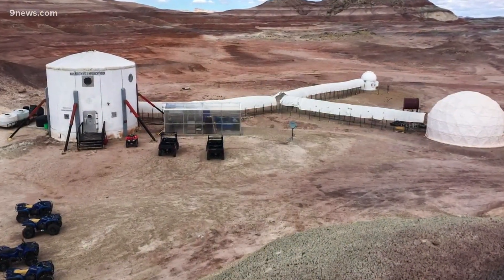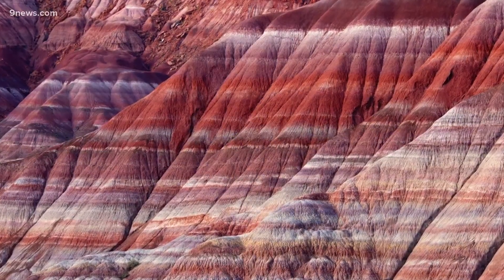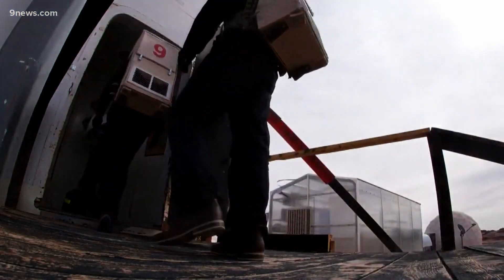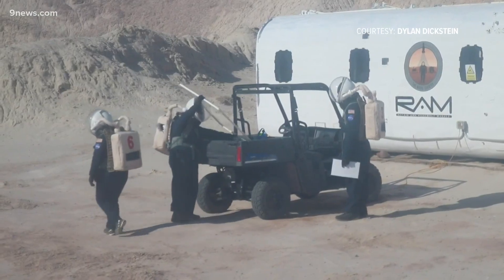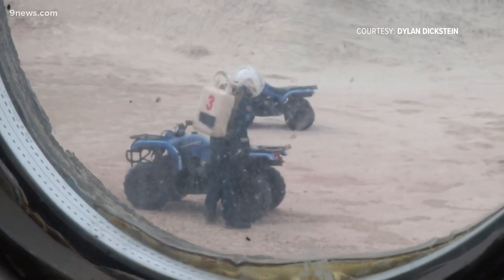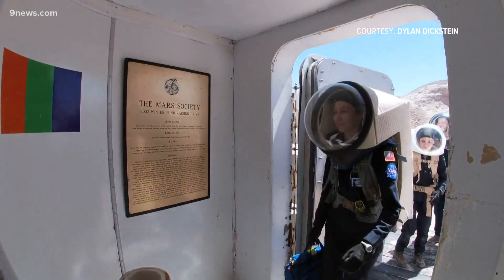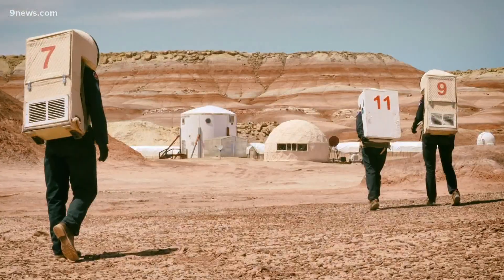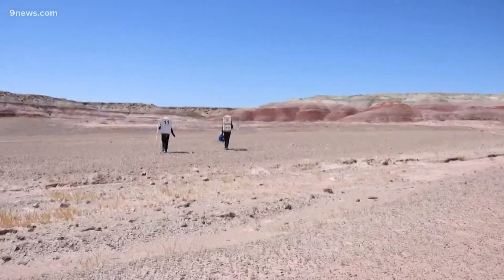Mars Desert Research Station in Utah is back after closing due to COVID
This was the first crew in more than a year. Six aspiring astronauts spent the past two weeks getting to know what it's like to live and work on Mars.